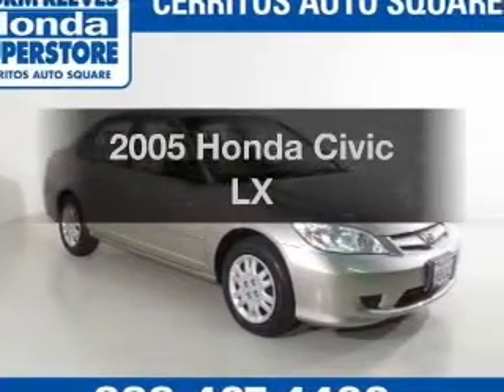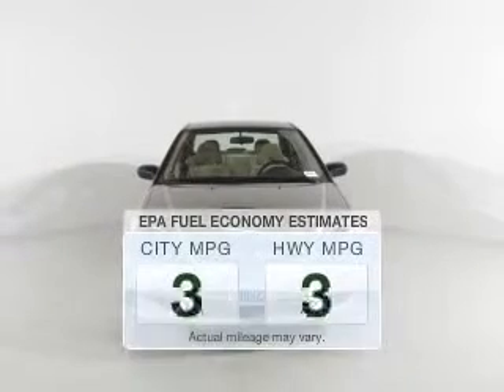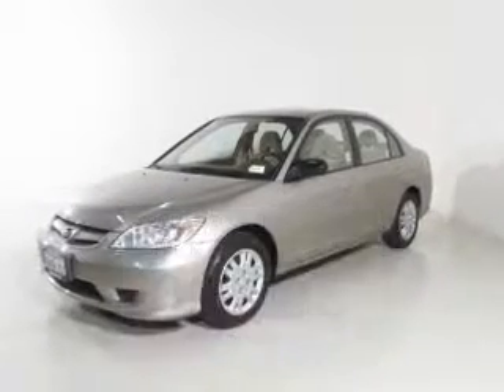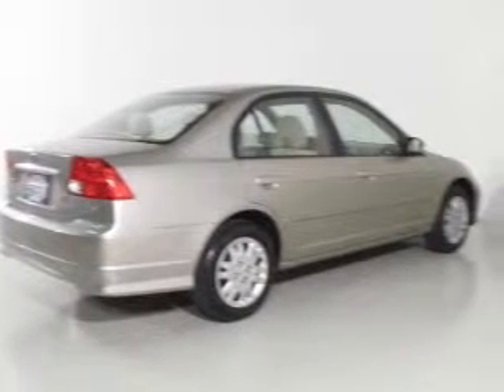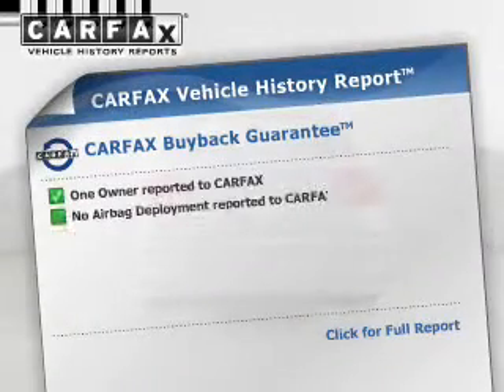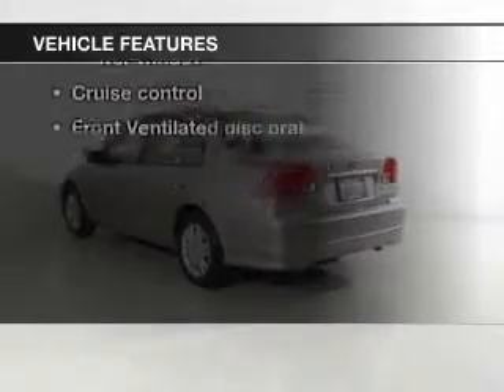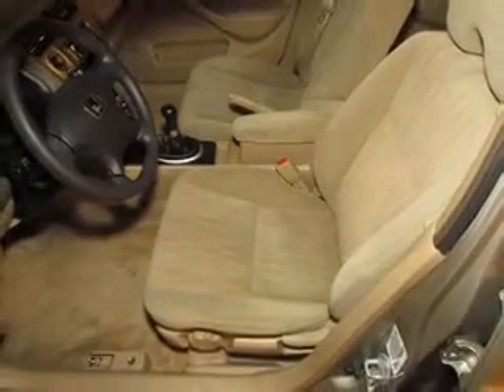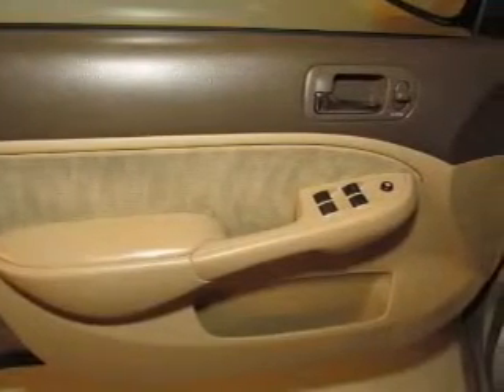2005 Honda Civic - Cerritos CA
Phone:
Year: 2005
Make: Honda
Model: Civic
Trim: LX
Engine: 1.7 liter inline 4 cylinder 16 valve
Transmission: 5-Speed Manual
Color: Shoreline Mist Metallic
Mileage: 87290
Address: